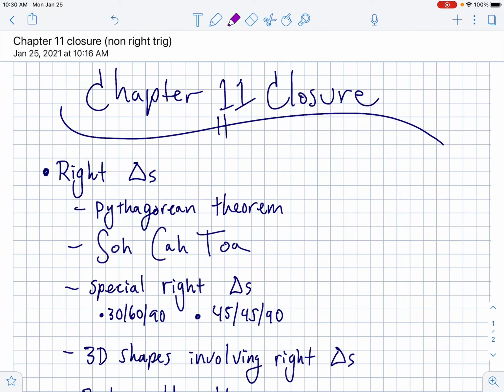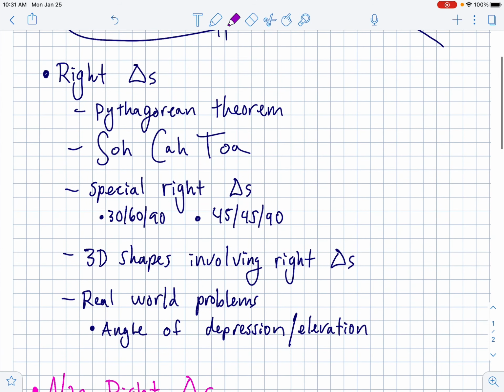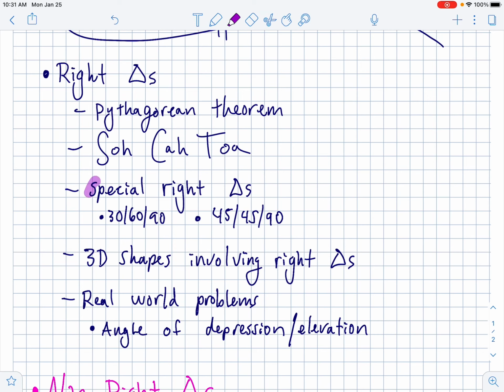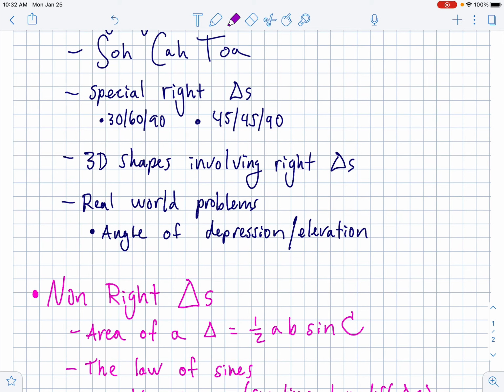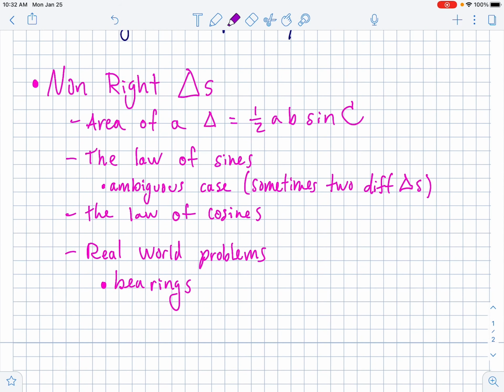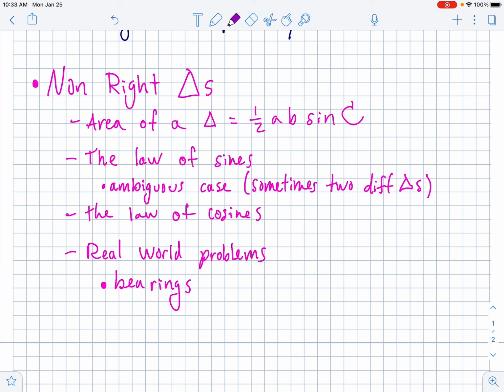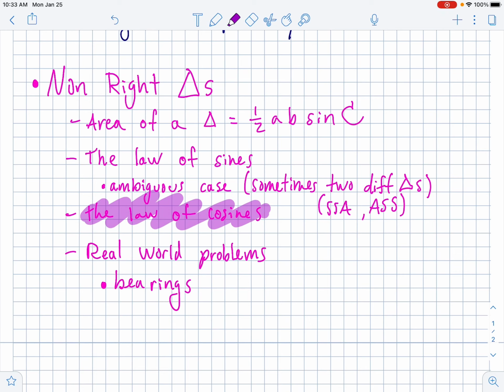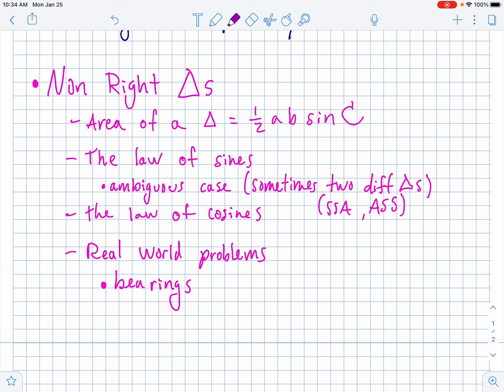IBSL1 chapter 11 closure non right trigonometry